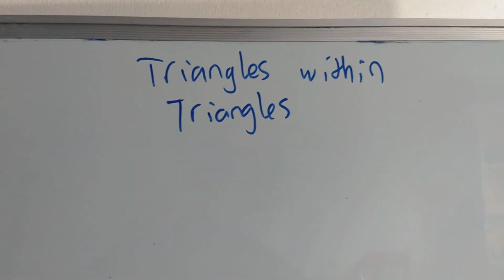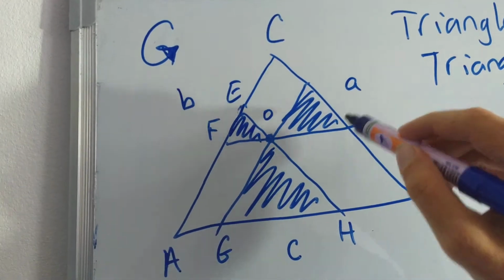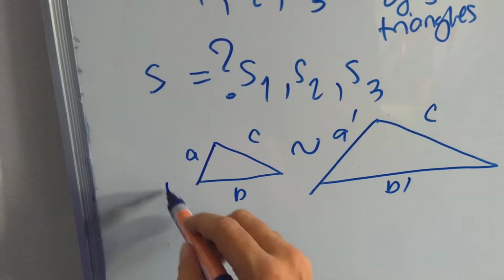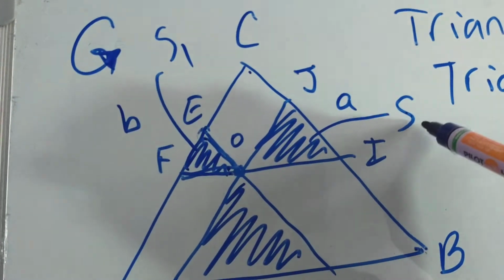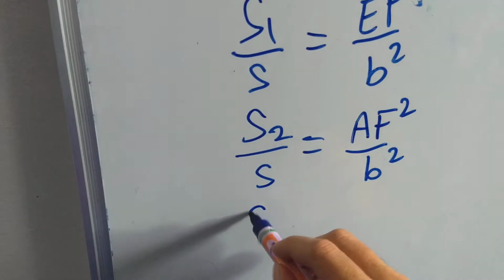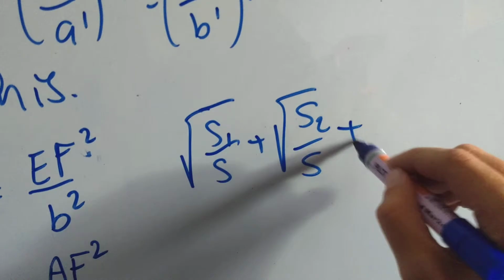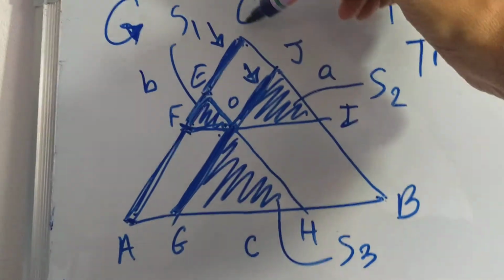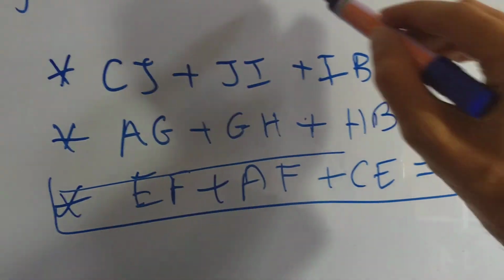Triangles within a triangle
An application of similar triangles to prove a stunningly beautiful relationship concerning the areas of some special triangles within a triangle.